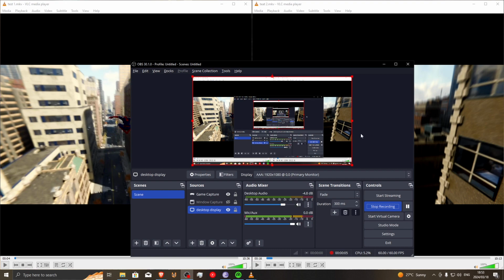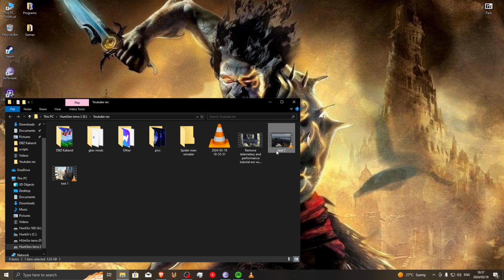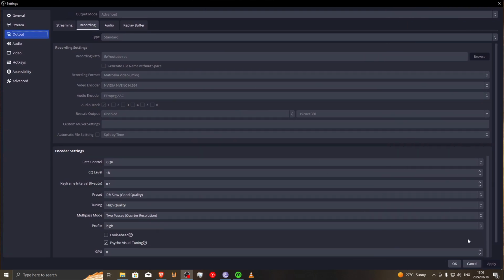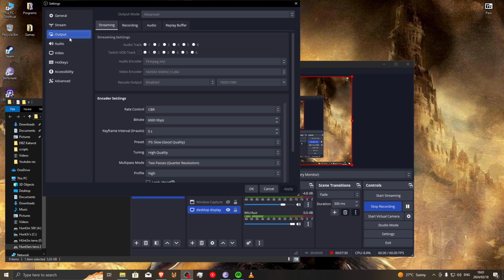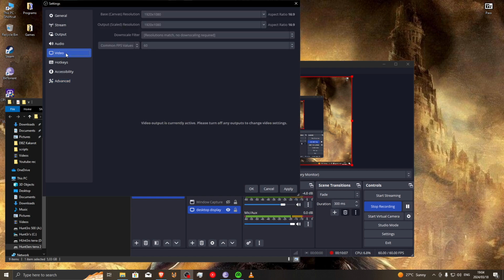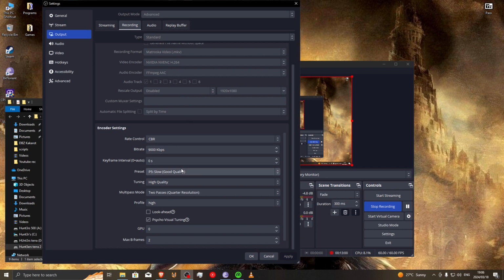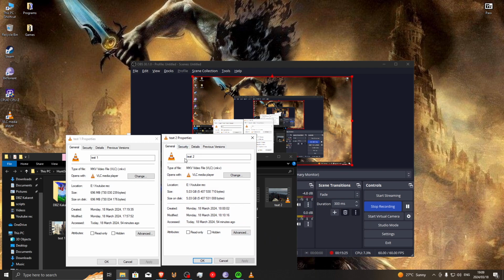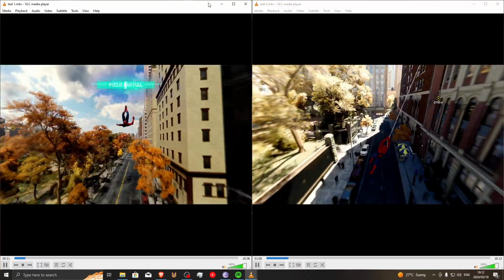The Best Settings For OBS To Reduce File Size And Keep The Best Quality